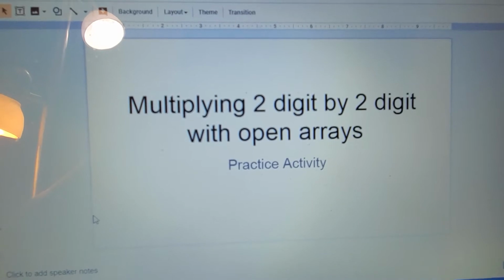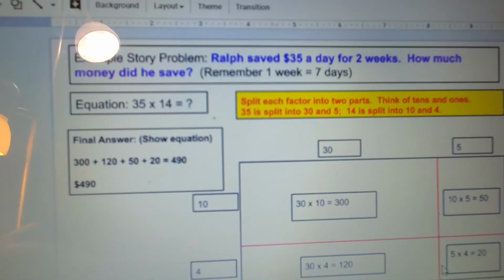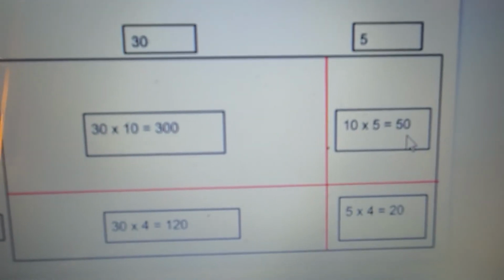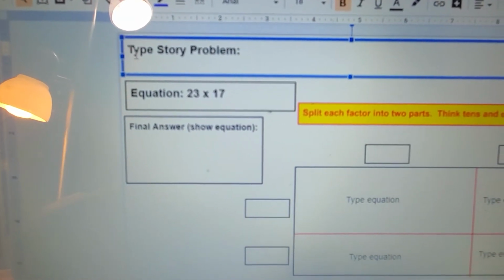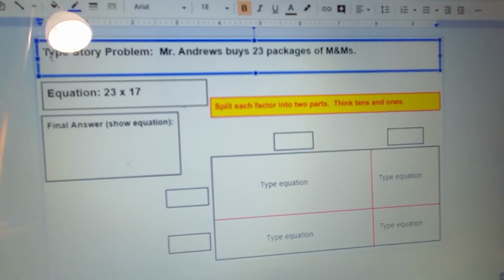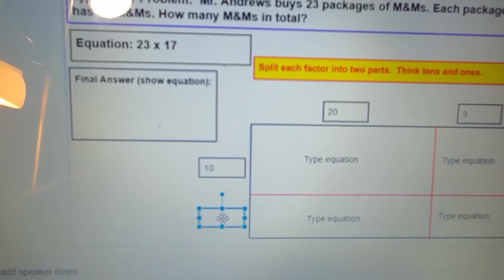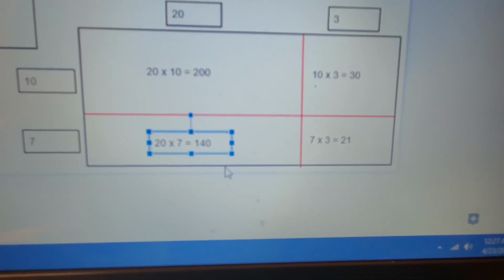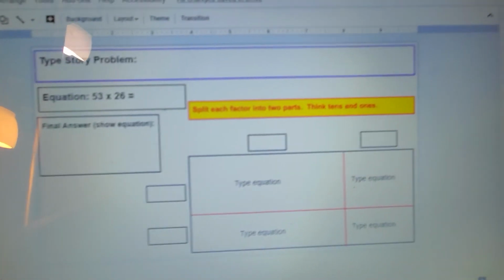Multiplying 2digit by 2digit Part 3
Unit 7 Math